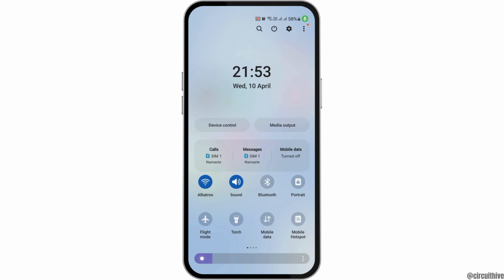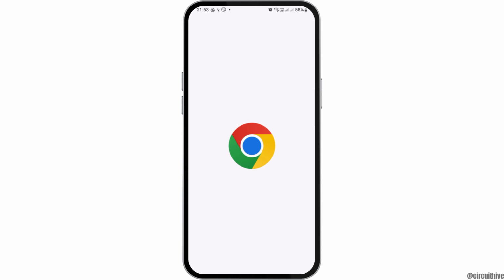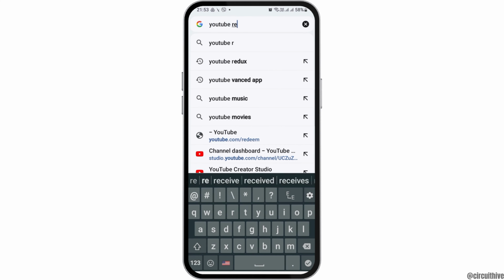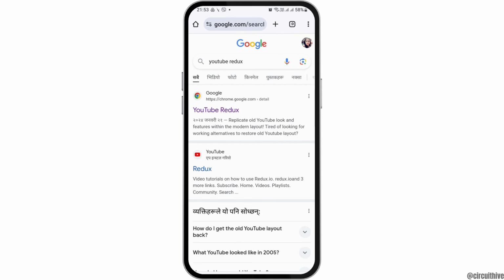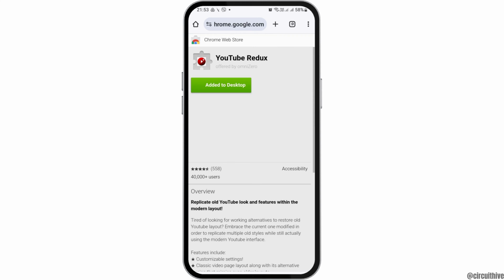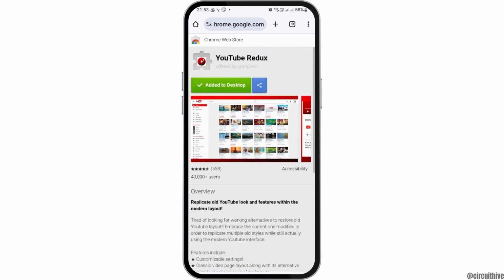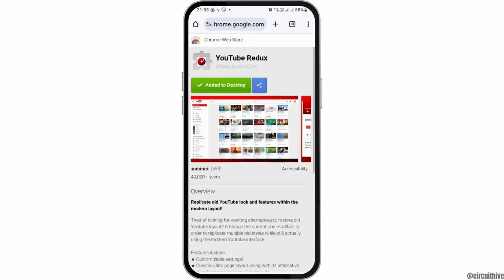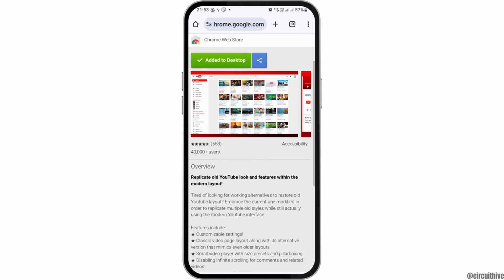How to Restore Old YouTube Layout | Change YouTube Layout (2024)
Missing the old YouTube layout? In this tutorial, we'll show you to Revert back the Old YouTube Layout or Change YouTube Layout and how to restore the old YouTube layout in 2024 with this fast tutorial, allowing you to switch back and enjoy the familiar interface and features you love.

In this tutorial:
0:00 - Introduction
0:20 - How to Restore Old YouTube Layout 2024 | Change YouTube Layout Back To Normal

Join us as we guide you through the steps to revert to the classic YouTube layout. Whether you prefer the simplicity of the old design or want to access specific features that are no longer available in the new layout, restoring the old YouTube layout is a simple process. From accessing your YouTube settings to selecting the classic layout option, we'll cover everything you need to know to switch back seamlessly.

Get ready to enjoy the YouTube experience you're familiar with by watching our tutorial today!